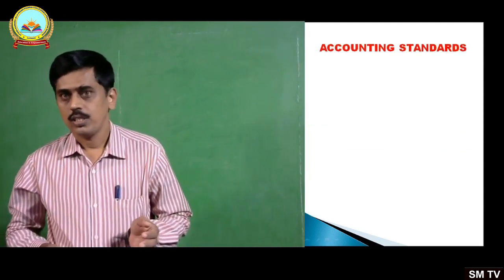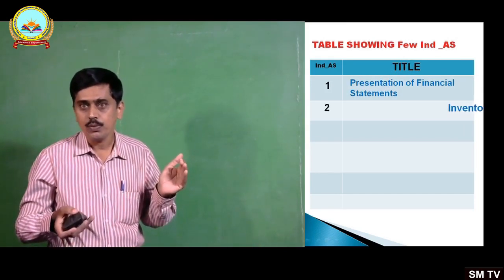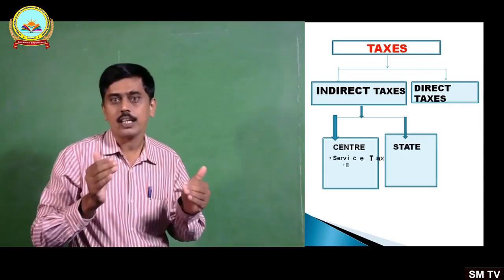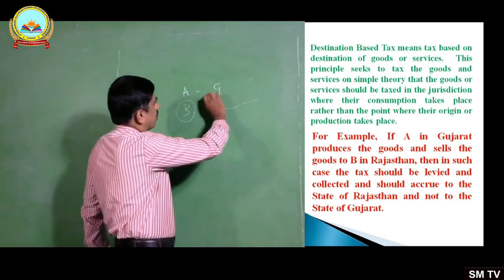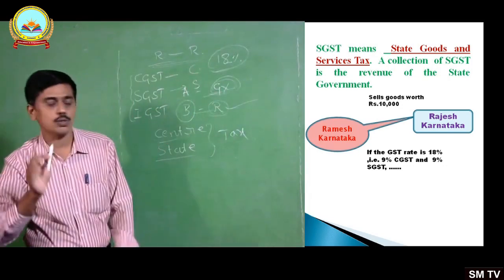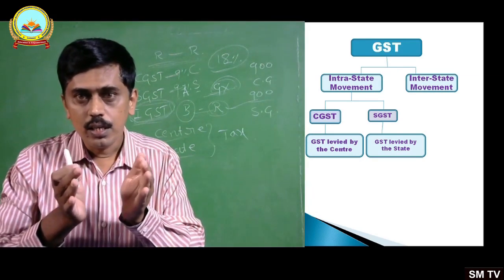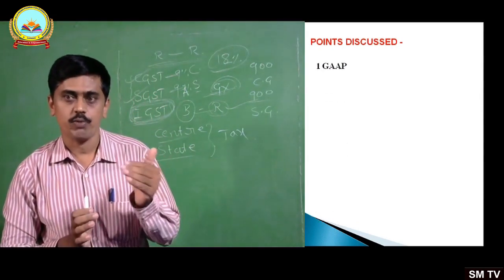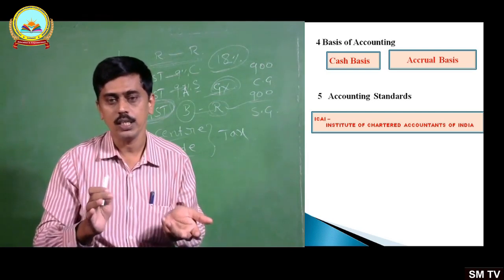1 PUC ACCOUNTANCY -Chapter 2 Theory Base of Accounting Part -4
1 PUC ACCOUNTANCY    -Chapter 2  Theory Base of Accounting    Part -4
By Vinod Hegde Lecturer in Commerce Govt. Mohan K.Shetty P U College, Honavar